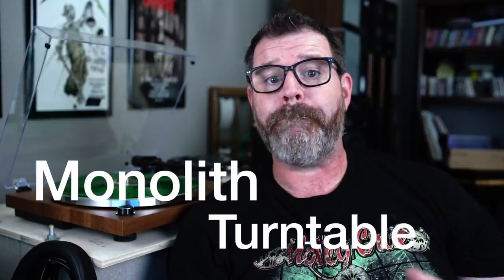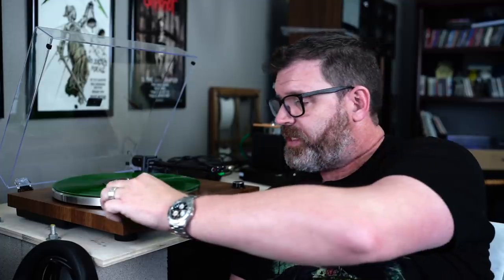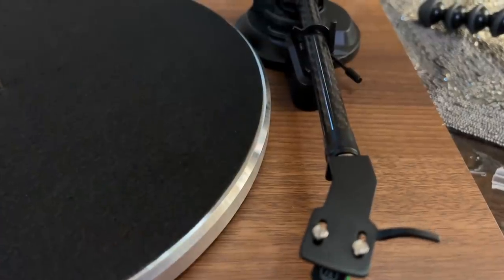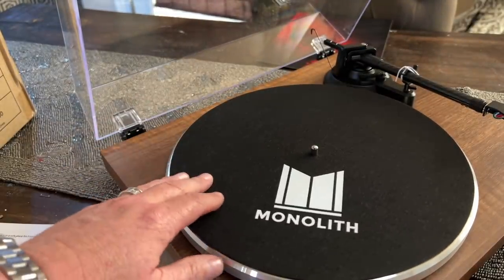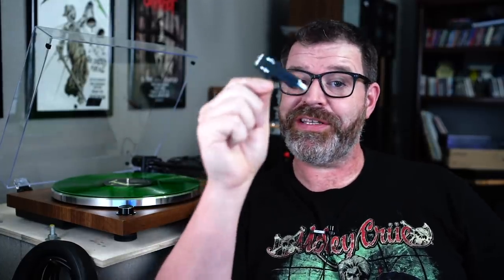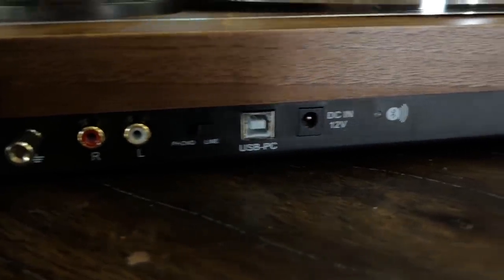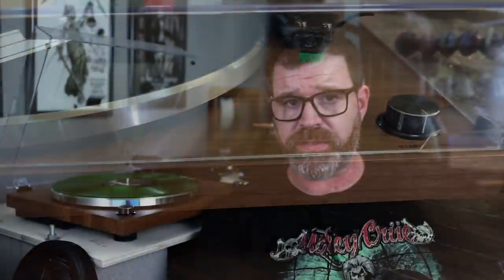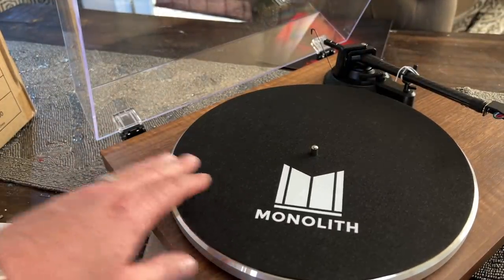One of the best budget turntables… from Monolith? You need to check this out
Recommended DACs

Subs